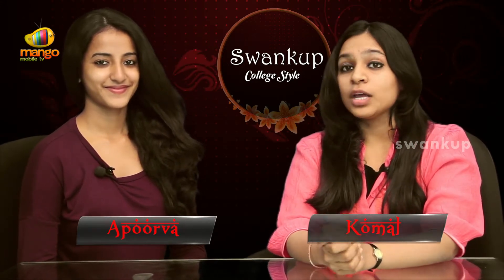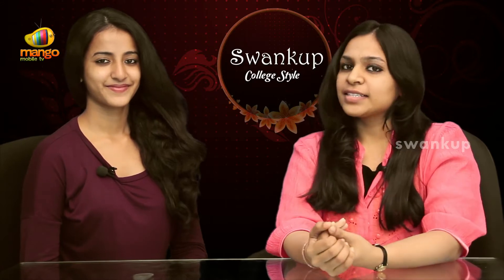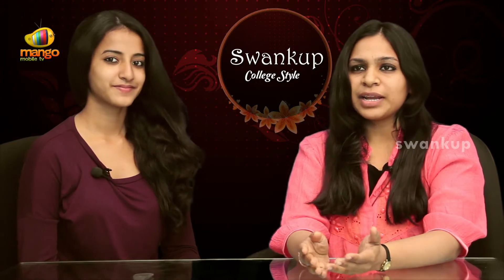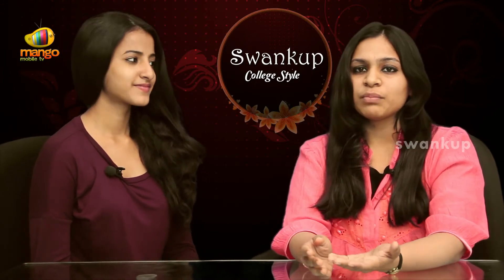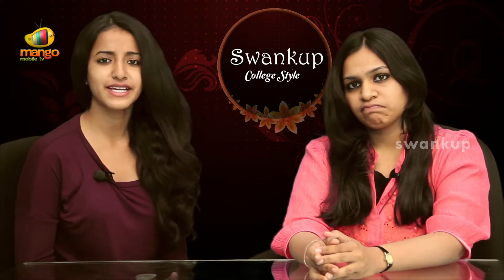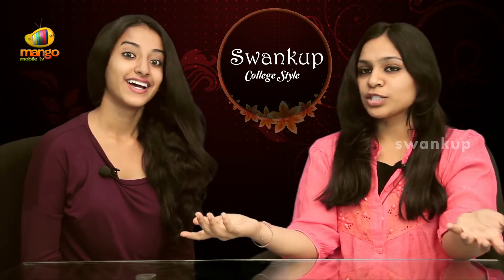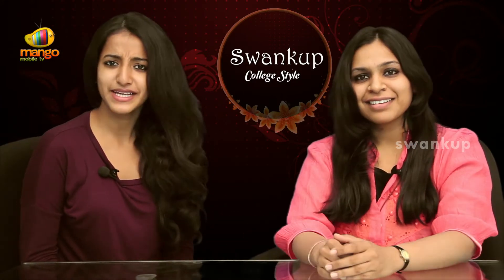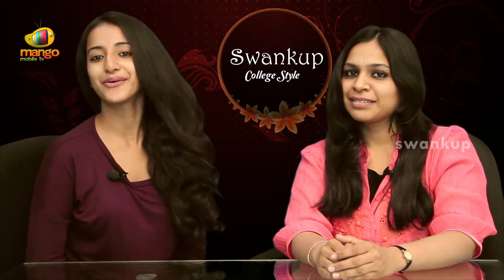Quick Hairstyles - Messy Side Braid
Learn quick & easy hairstyles. Do it yourself in no time.